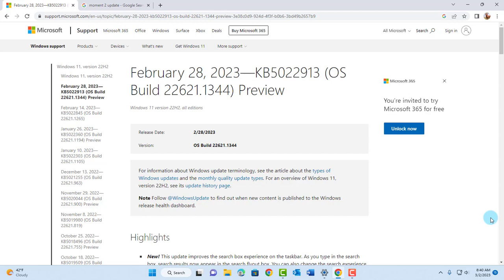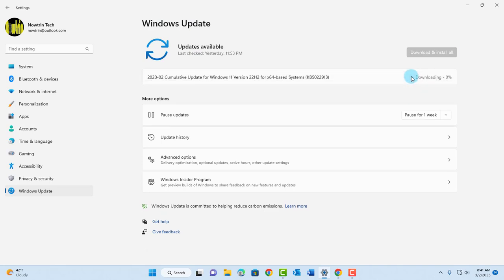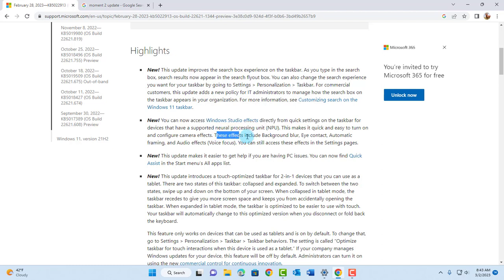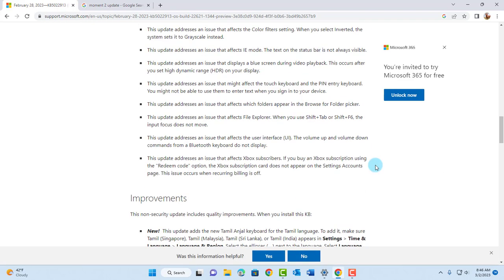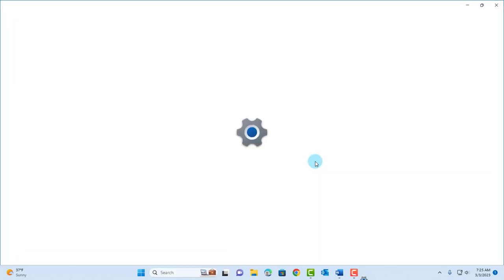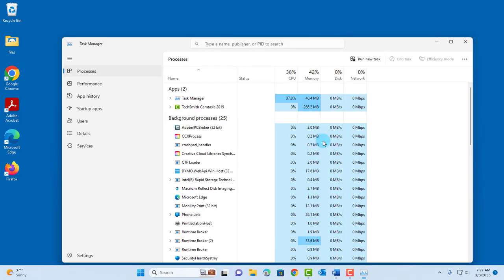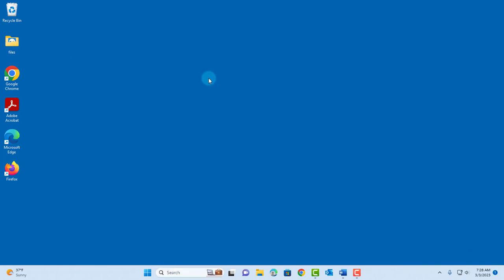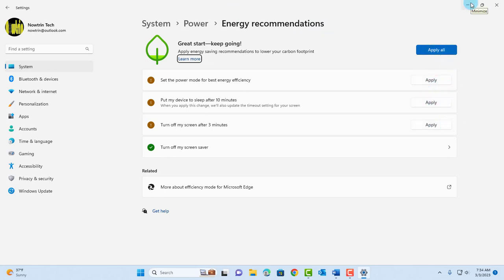How to get the Moments 2 Update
In this video, I show you how to update your Windows 11 to to the latest Moment 2 update. This update has a lot of features and improvements in Windows 11.

0:00 intro
0:30 Moment2 update
0:47 Highlights
1:45 Moment 2 features

Windows 11 KB5022913 Moment 2
Here’s a quick list of new features in the Moment 2 update for Windows 11:
New search bar options; you can now customize the search to your preference.
The Taskbar system tray overflow menu updated to look more modern and minimalist.
Tabs in Notepad and Screen Recording in Snipping Tool, rolling out via Microsoft Store updates.
Search in Task Manager
Bing Chat in Windows Search taskbar.
Full screen widgets board.
Voice access improvements